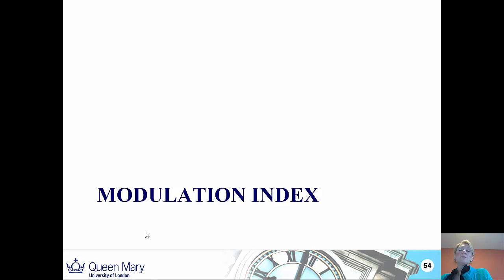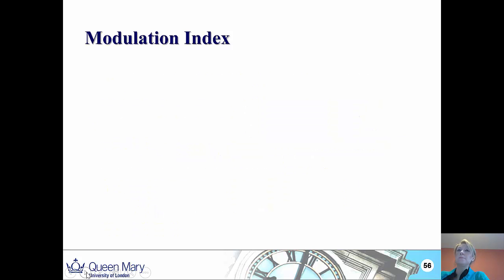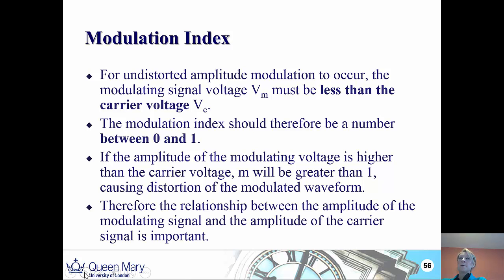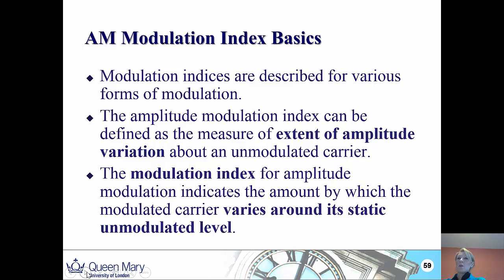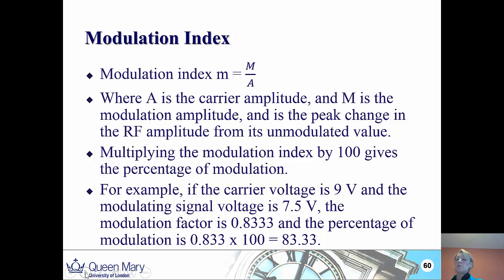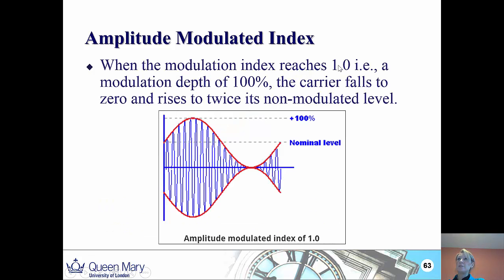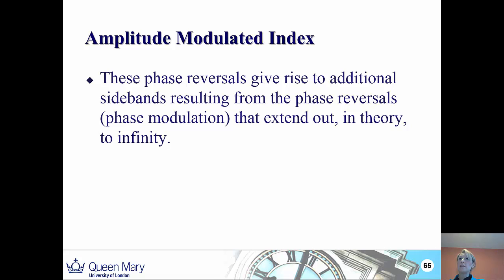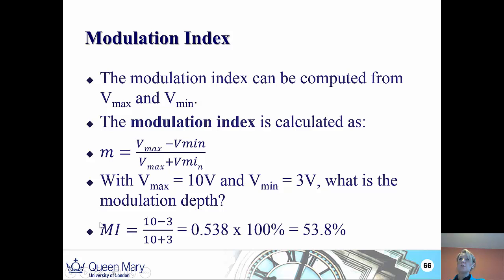Week 4 Modulation 4